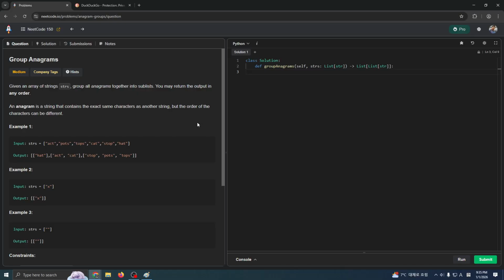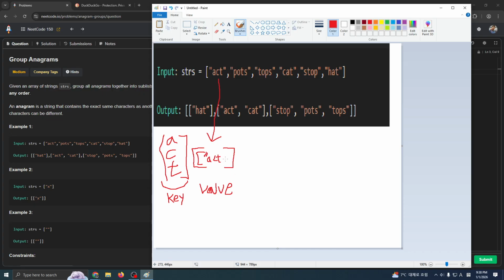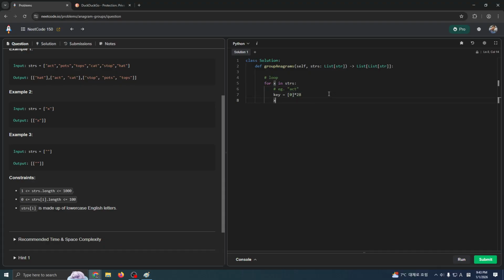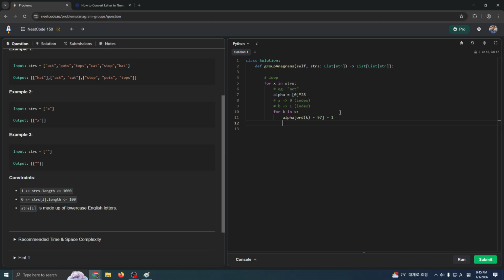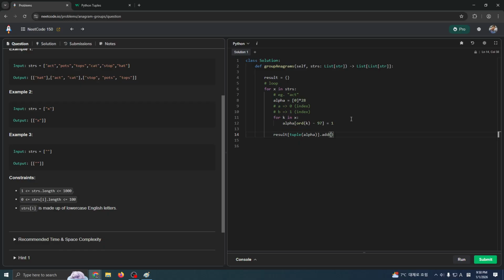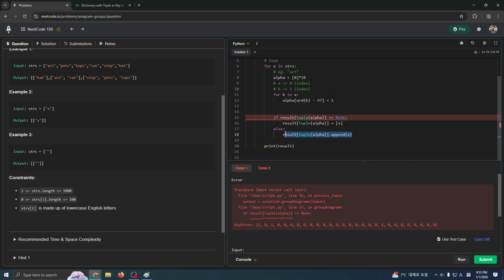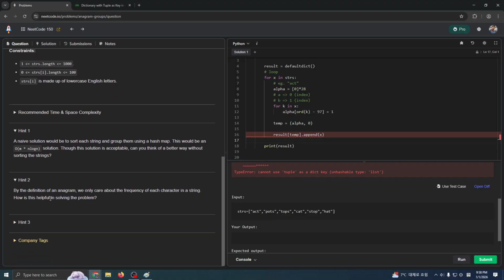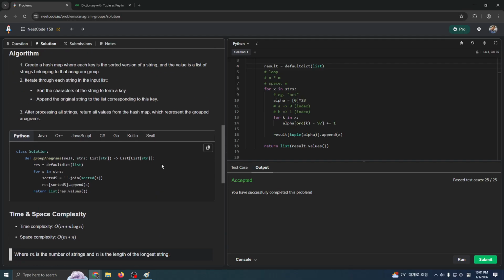Doing Leetcode problem until I get hired - Day2